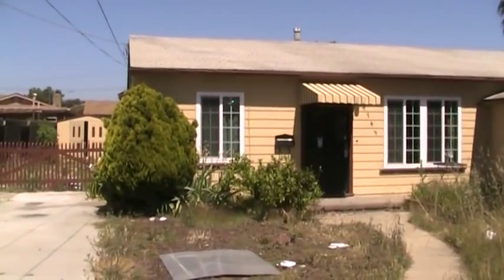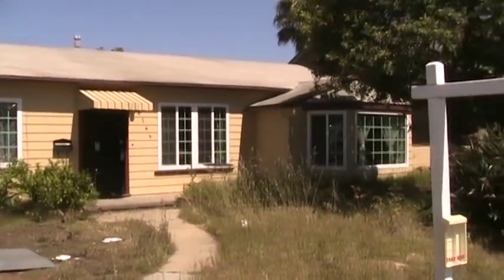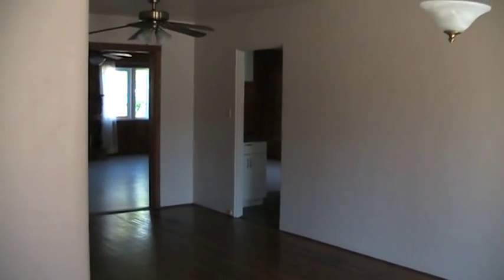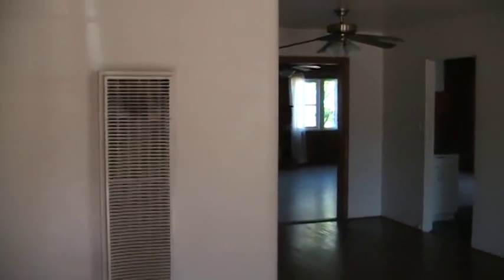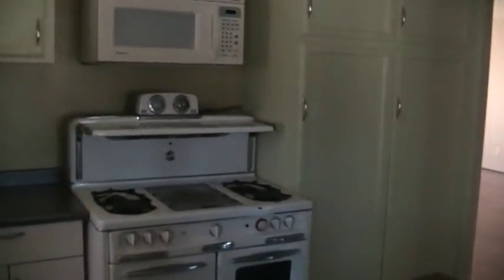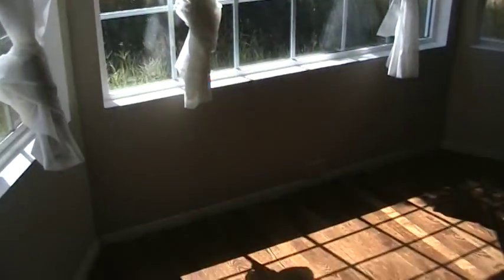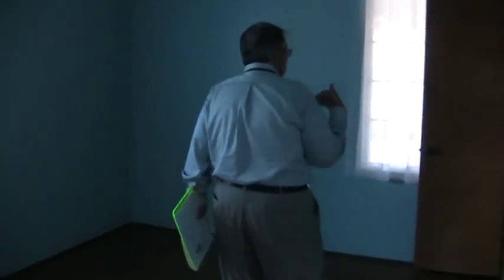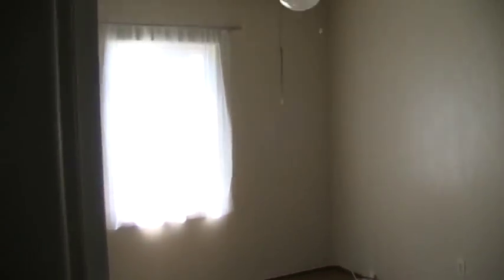La Mesa CA 91941 - Casas en San Diego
A home for sale at 4749 Harbinson La Mesa CA 91941 - we shot this video in Spanish for buyers we are working with in Mexico. This home is currently listed for sale at $299,000.